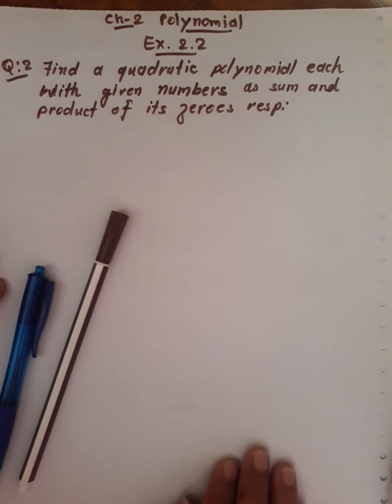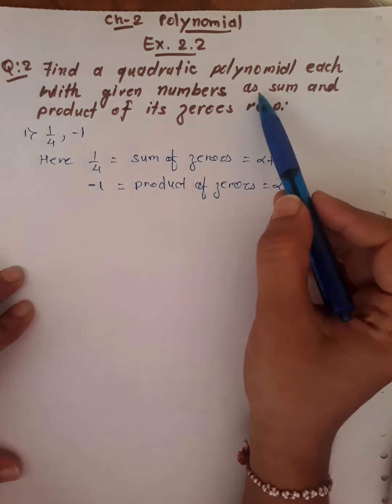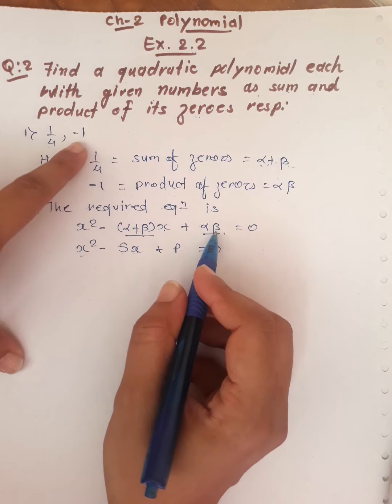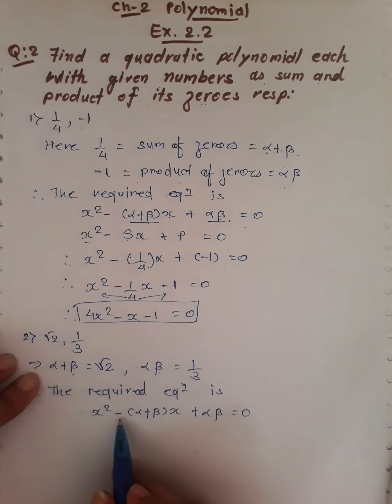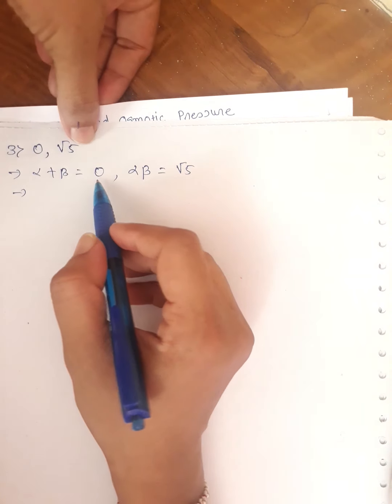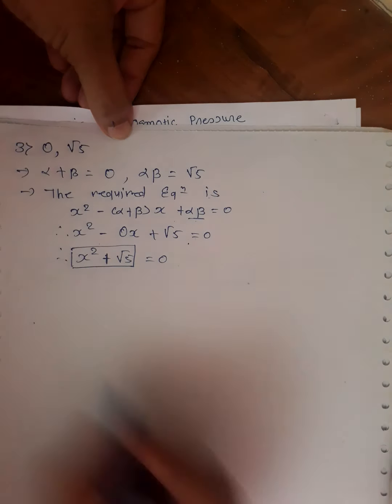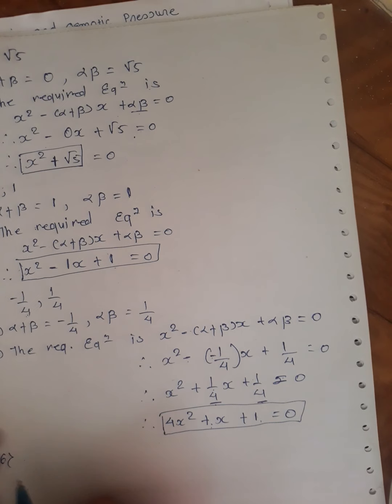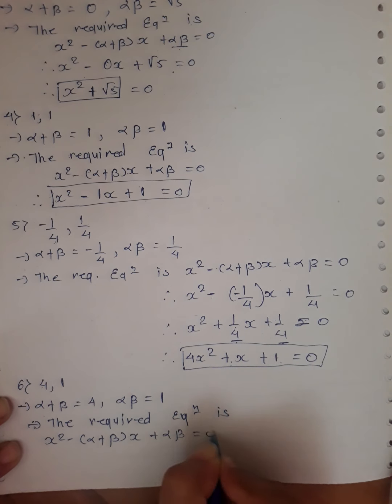Polynomial | Ch 02 | Part 4 | Exercise 2.2 | Q.2 | NCERT| CBSE/GSEB | TRUPTI SINGHAL